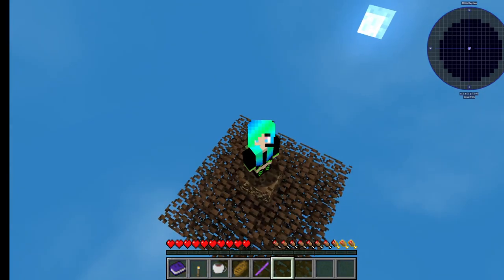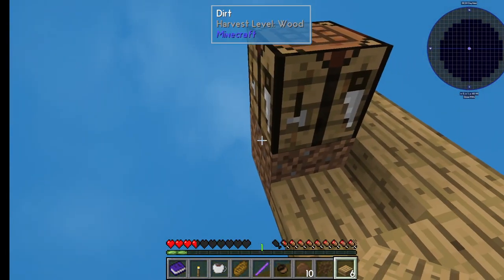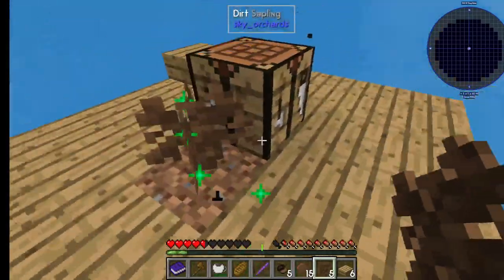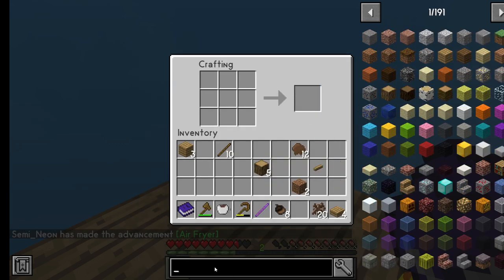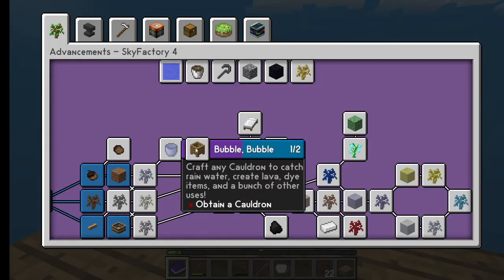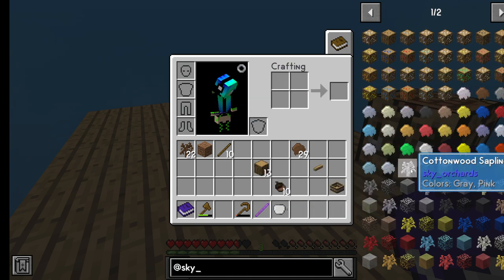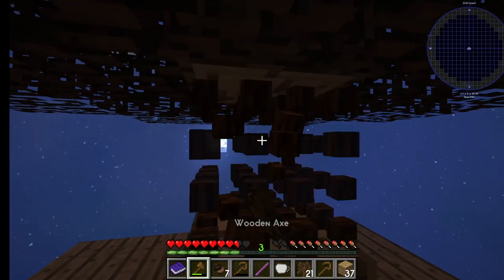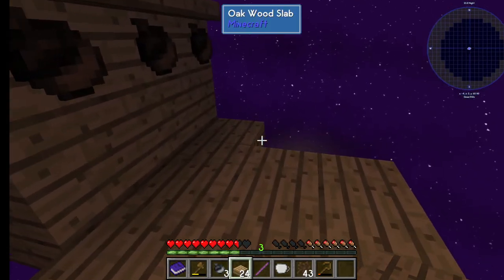Stuck in the Sky. Skyfactory 4 HBM Nuclear Tech Mod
Hey guys Semi Neon here, Today i'm playing Skyfactory 4 for the first time